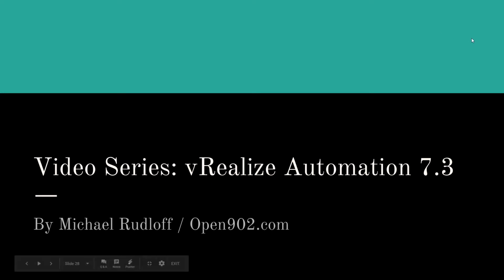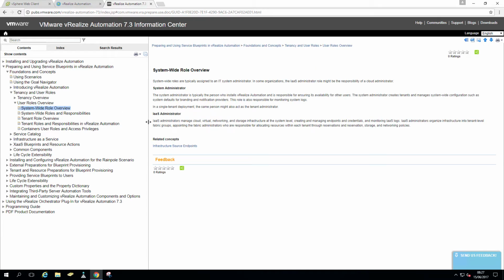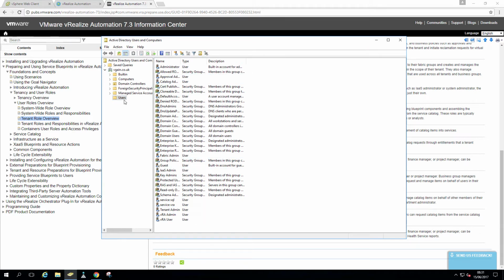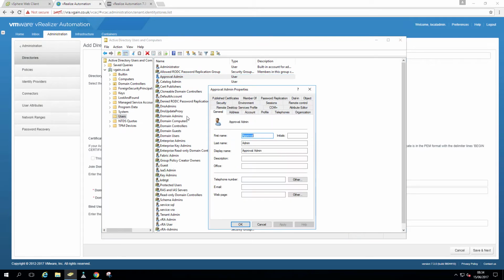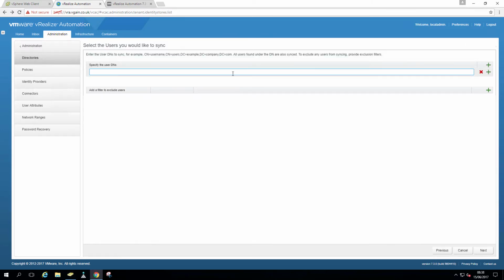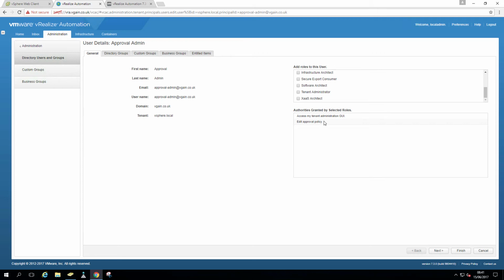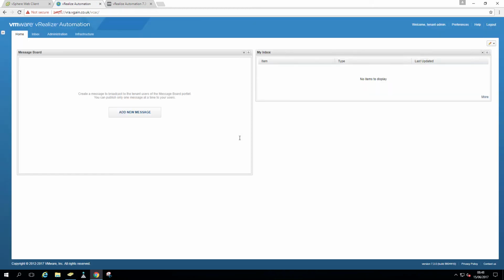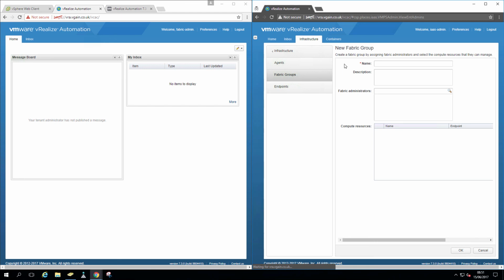vRealize Automation 7.3 - Part 06 - Initial Configuration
or Twitter: @michael_rudloff

This is my first video series - so please be gentle.

vRealize Automation 7.3 - Installation & Configuration